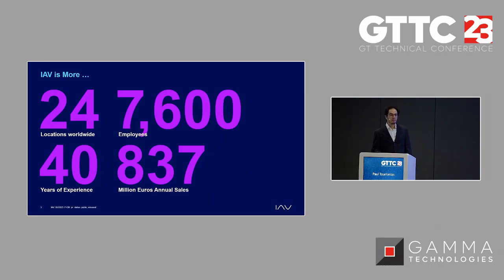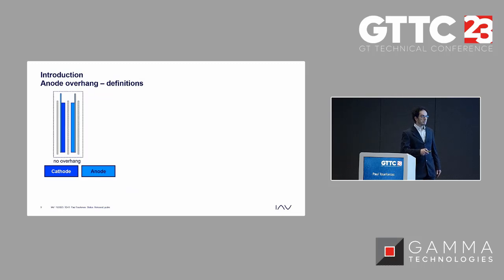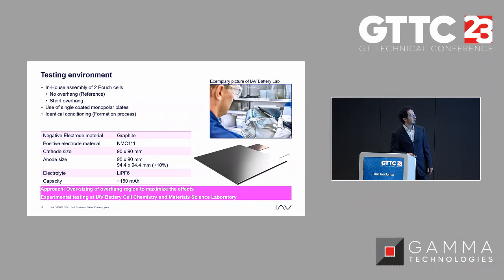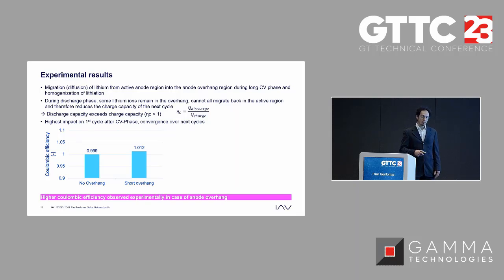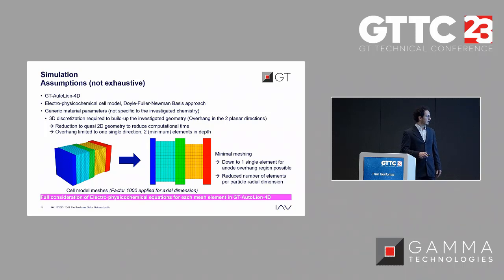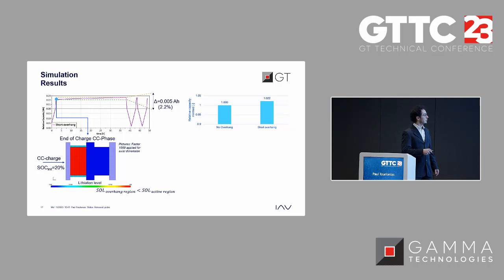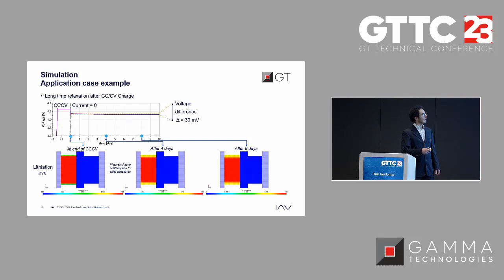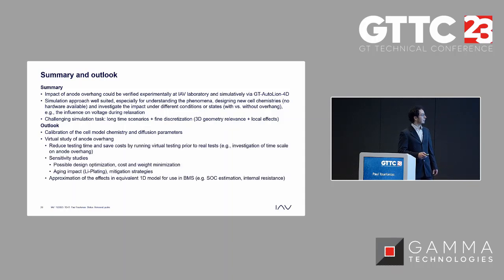Advanced Cell Modelling in GT-AutoLion-4D Application Case: Anode Overhang | IAV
Paul Tourlonias from IAV showcased a presentation on "Advanced Cell Modelling in GT-AutoLion-4D Application Case: Anode Overhang" at our Frankfurt GTTC 2023!

GT-SUITE provides the ideal platform for optimizing battery thermal management and battery cooling systems. In GT-SUITE batteries are optimized on the cell, module, and pack level. Key characteristics are studied such as temperature and current distribution, taking into account both electrical and thermal domains. These battery models are integrated with other systems to capture the transient effects on terminal voltage, terminal power, heat dissipation rate, average state of charge, and more.

Some of the application highlights include:
1. Predict electric vehicle range and performance using simplified lumped electrical-equivalent battery models.
2. Verify thermal management techniques, battery design, and cell design using a battery model that captures module-to-module, cell-to-cell, or intracellular variations in current, temperature, and SOC.
3. Model electrochemical processes within Lithium-ion cells using GT-AutoLion.
4. Integrate electrical-equivalent or electrochemical battery models with thermal and fluid flow models to predict battery temperature distribution.